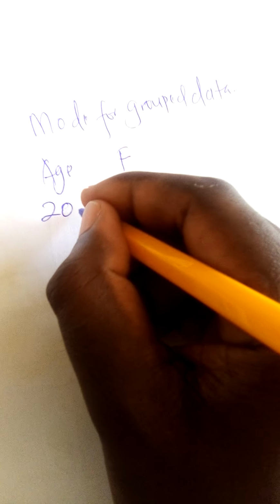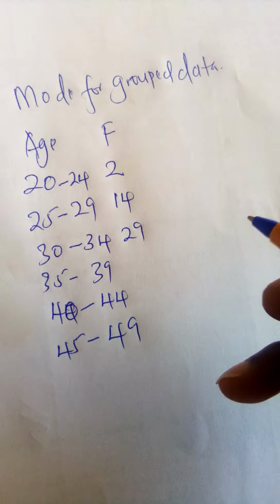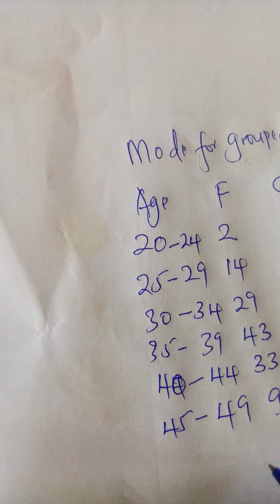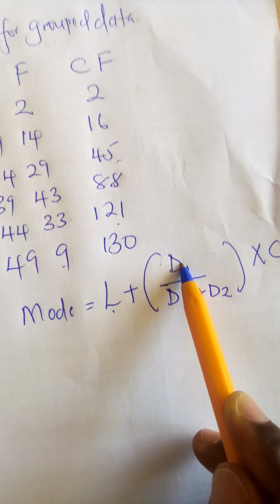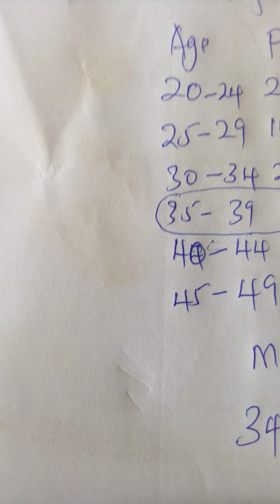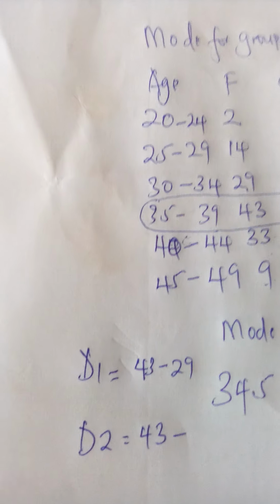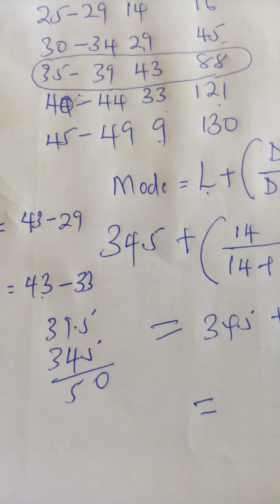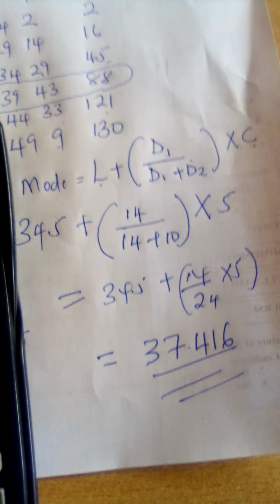MODE OF GROUPED DATA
A simplified way of calculating mode of grouped data.